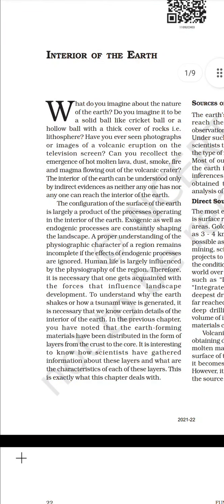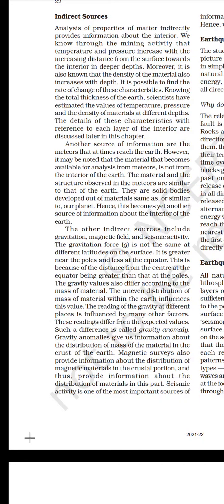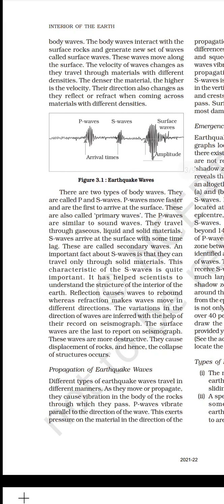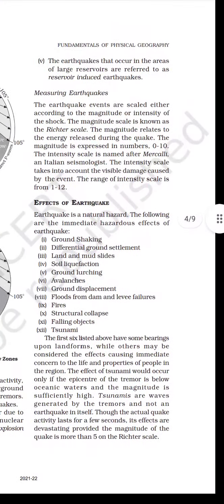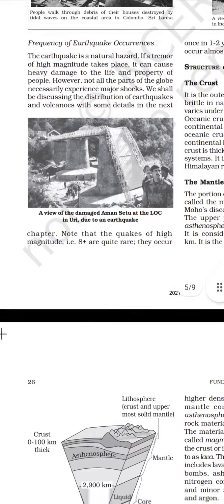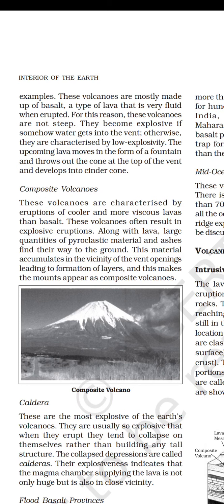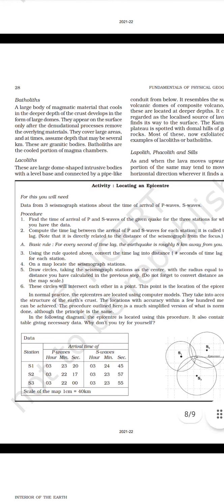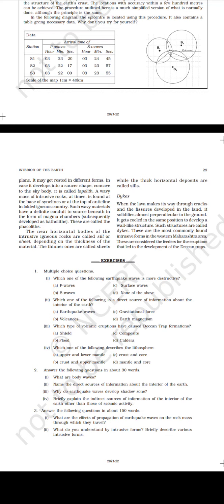ncert, 11th class Geography interior of the earth the third chapter audiobook#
ncert, fundamentals of Physical Geography 11th class Geography 3rd chapter interior of the earth audio book#